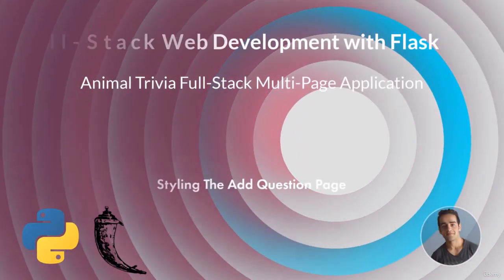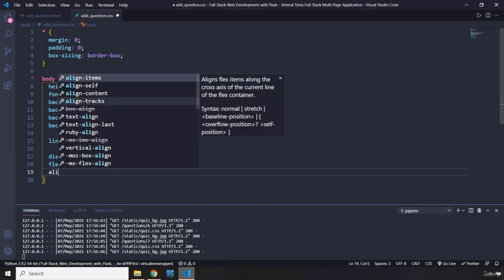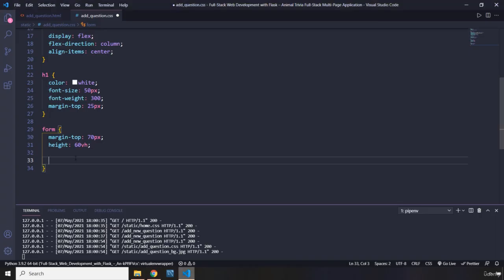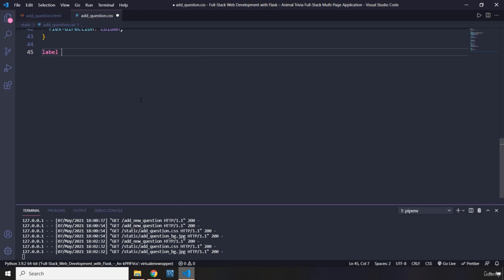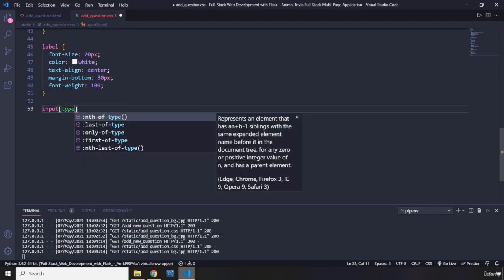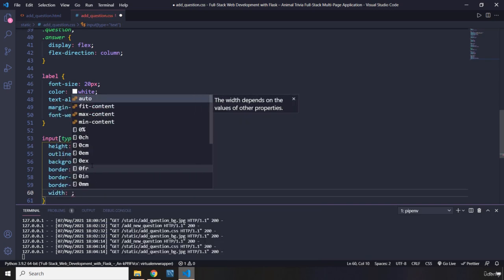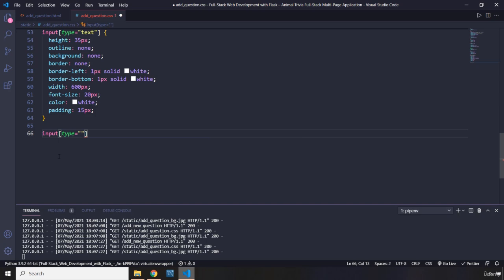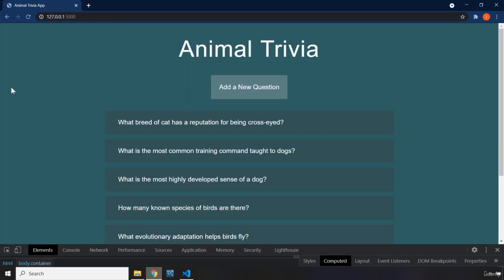20 Styling The Add Question Page